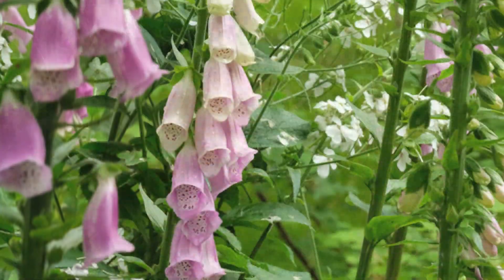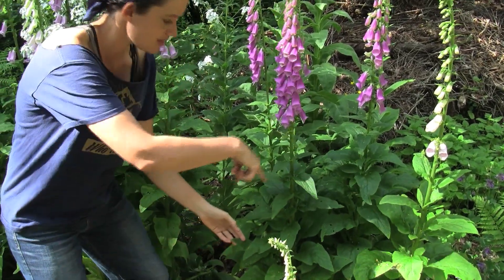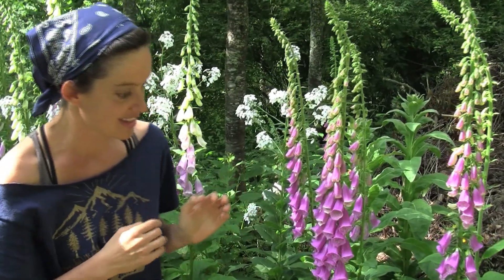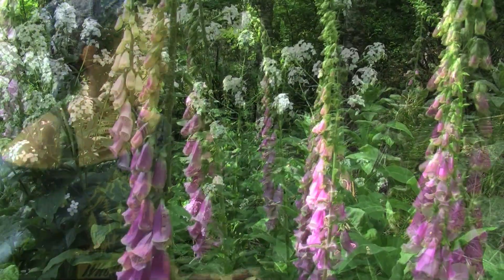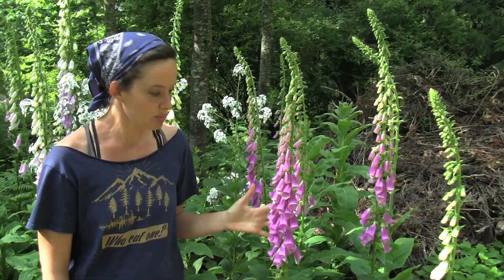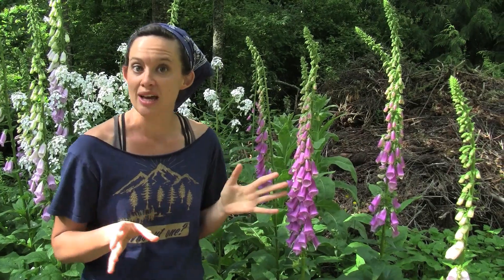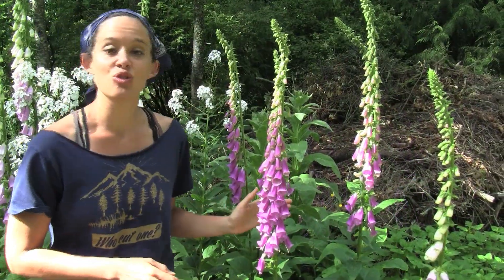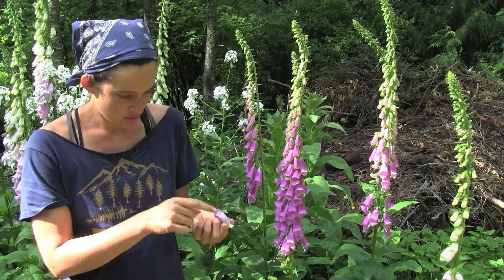Foxglove (Ep. 5) - Botany with Brit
Not only is foxglove pretty, but it's also highly poisonous. Foxglove contains cardiac glycosides, a compound which increases the intensity of heart muscle contractions but diminishes the rate - and can diminish it to the point of death. Did you hear that? It stops your heart. Don't go munching on it, for heavens sake. This toxic compound is isolated by pharmaceutical producers and used to create modern heart medications like Lanoxin, used to treat congestive heart failure and atrial fibrillation.

The plant was first brought to the attention of allopathic medicine by a Scottish doctor named Dr. William Withering. In 1785 he published a paper named Account of the Foxglove and Some of its Medicinal Uses. Ten years before, he had been unsuccessfully treating a patient with dropsy, an old-fashioned word for edema due to heart failure. After his treatments failed to produce any improvement in the patient, the family decided to try a remedy from a local woman with a knowledge of herbs, and the patient began to recover after a concoction containing foxglove was administered. Dr. Withering was excited about the turn of events and spent several years studying and experimenting with the plant. He found that the therapeutic dose was very close to the toxic dose, and he documented which methods of preparation were most effective (I haven't found out if all of his patients survived or not). Obviously the knowledge of this plant's usefulness existed long before Withering came along, but the person who writes the paper often gets the credit.